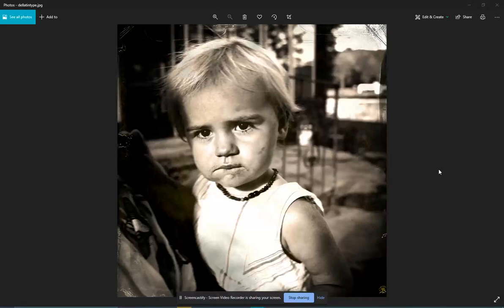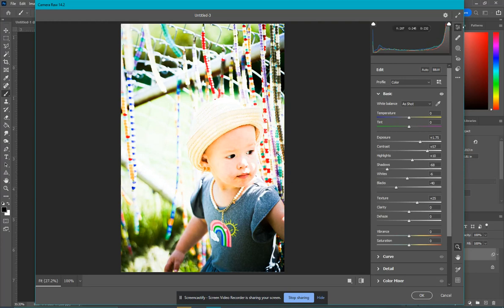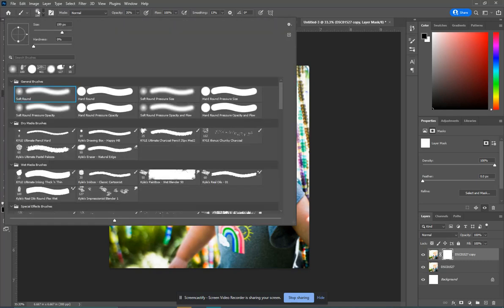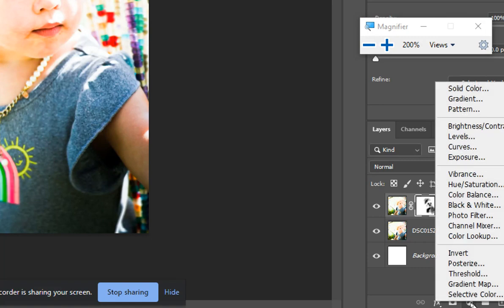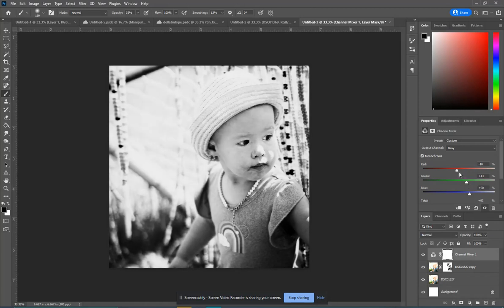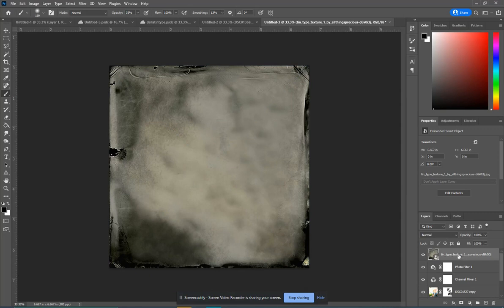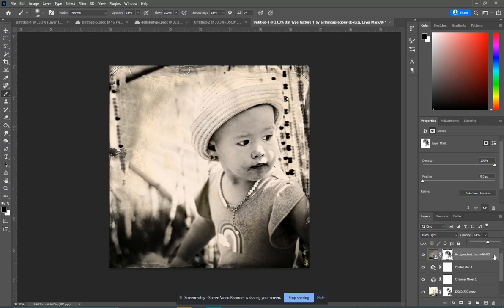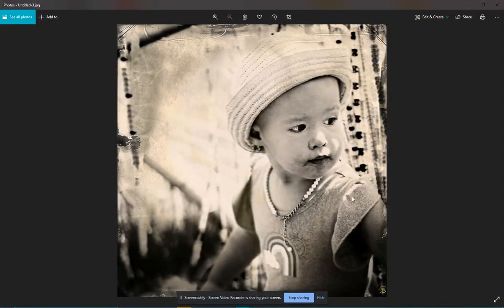How to create a tintype in Photoshop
This is a photoshop tutorial on making old-school tintype style photos.